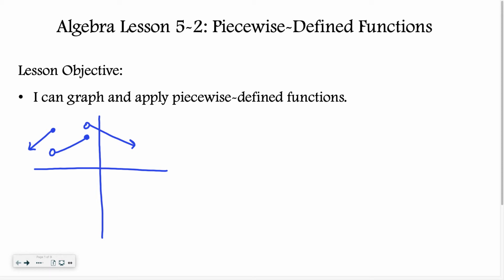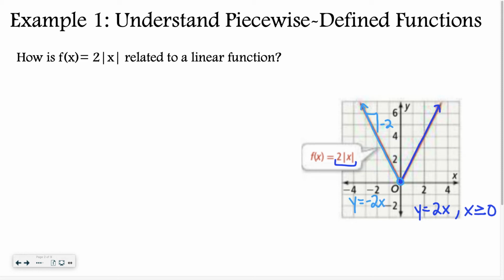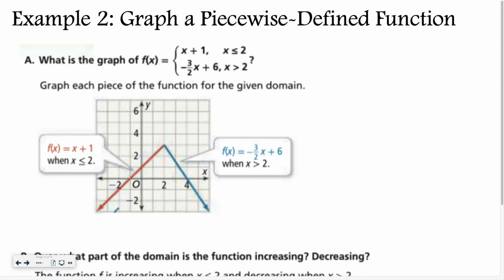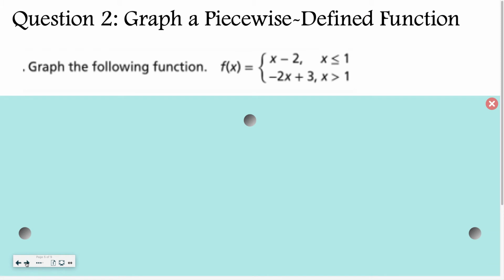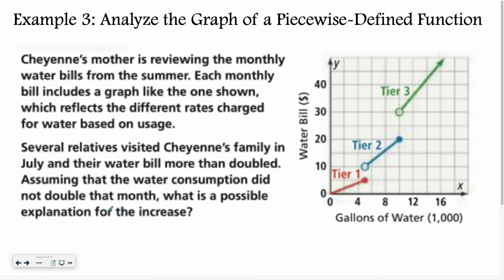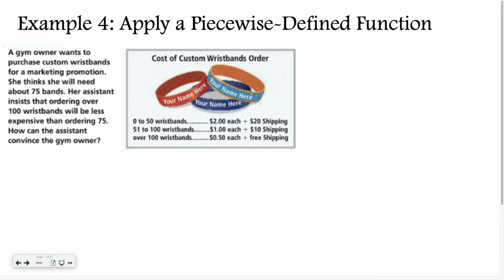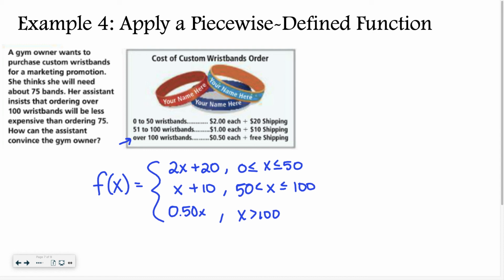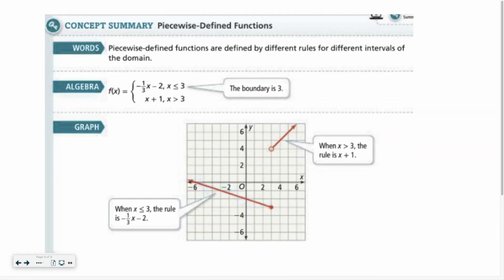Algebra 5-2: Piecewise-Defined Functions